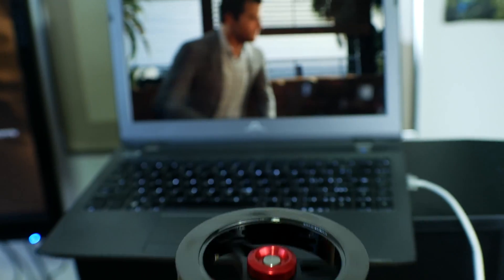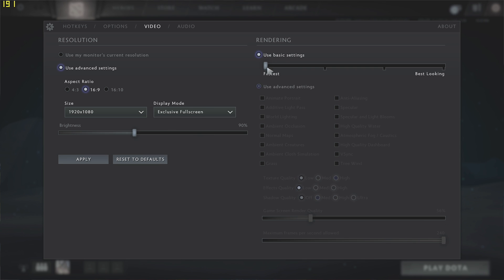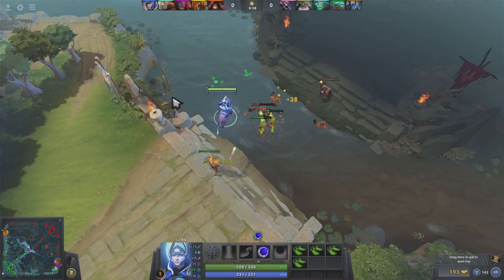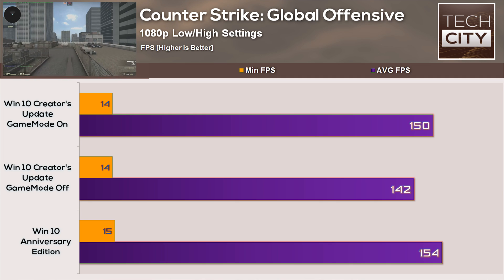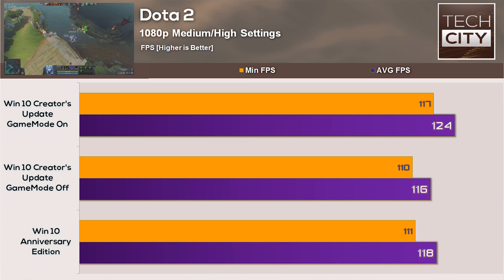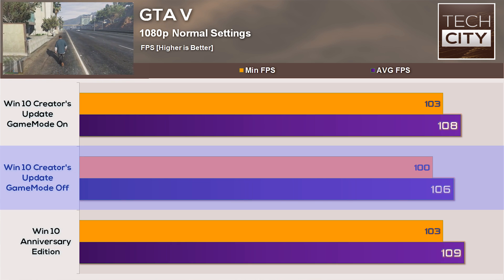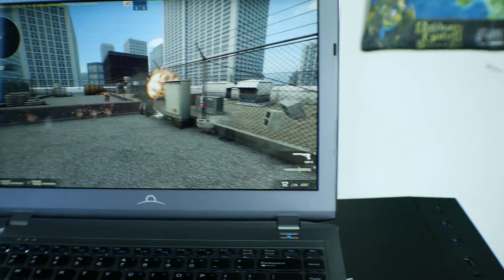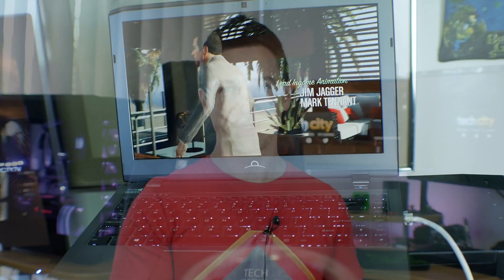Windows 10 Creators Update Benchmarks | Game Mode On Vs Off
Windows 10 Game mode  has been benchmarked and tested on a lot of highend desktop PCs, though how does it perform on a mediocre potato style laptop that is a few years old? Well today I test the Creator's update with Game mode on vs off and also compare it to the previous anniversary update, and the results may surprise you!